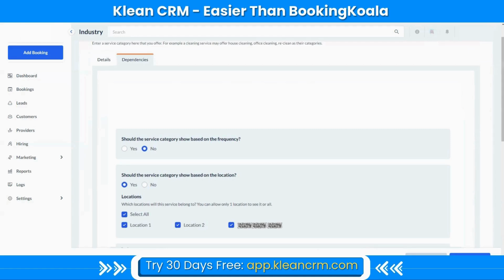How to Set Different Prices for Each Location on BookingKoala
Steps:

1. First things first, head over to your BookingKoala dashboard and click on Settings.
2. Next, go to Industries and select the industry you want to adjust.
3. Once you’re there, choose the Form you want to work on.
4. Now, hover over the Service Category section.
5. Click on Dependencies.
6. Use the rest of the options.